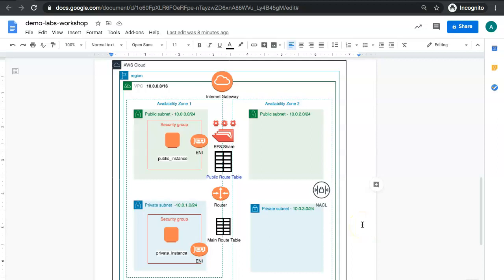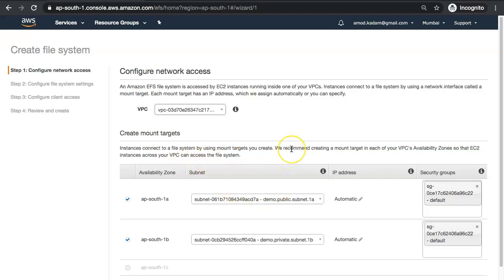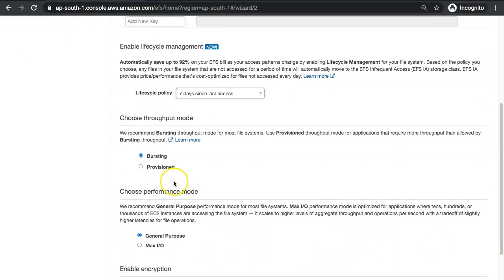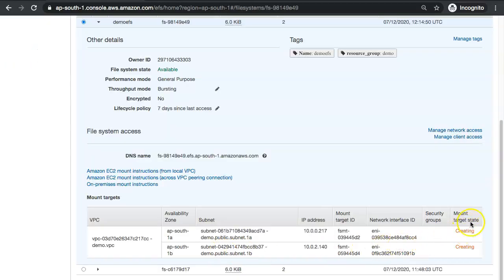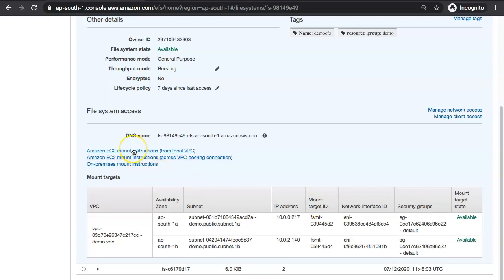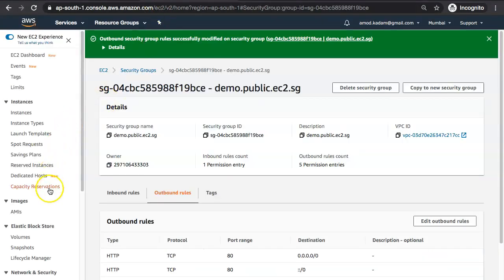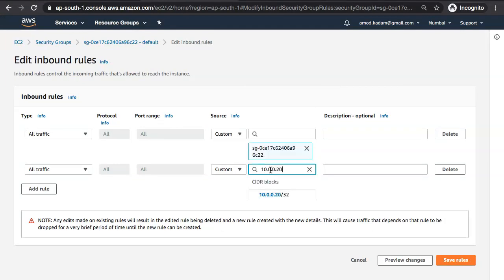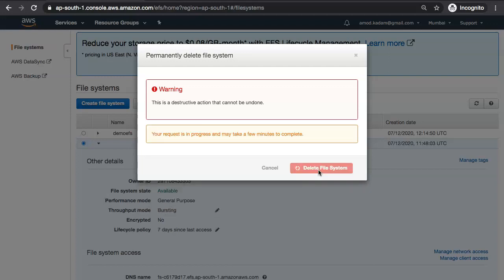Demo - How to Create EFS and attach it to EC2 ?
Amazon Elastic File System (EFS) is a Petabyte scale shared file system.
In this video I will give a walkthrough of how to create EFS share and attach it to EC2.

This is from my upcoming online course.

1. Getting Started with Amazon VPC -

2. Mini course on Amazon WorkSpaces at